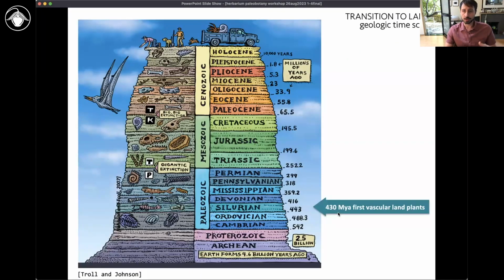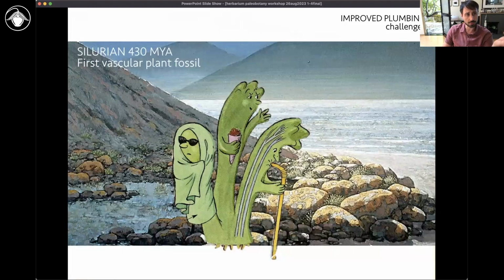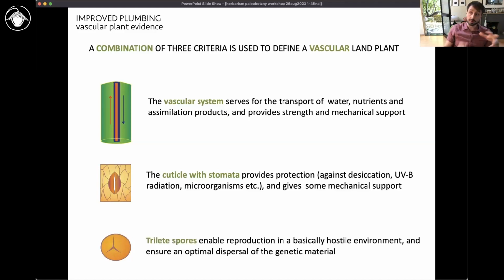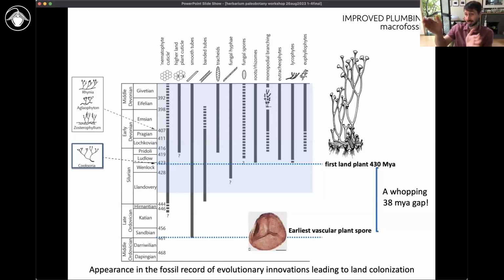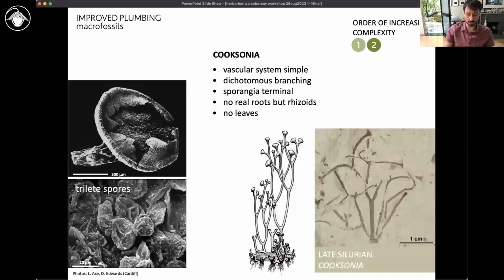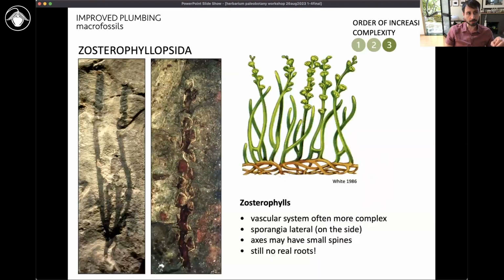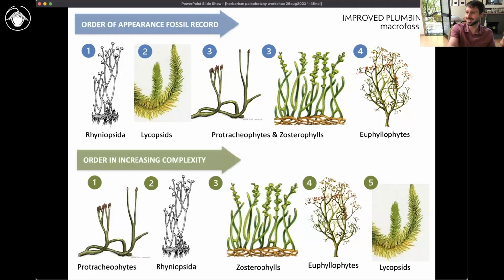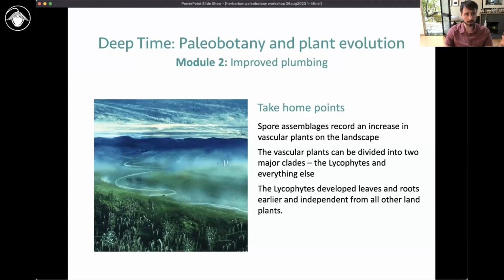Deep Time Module 2: Improved plumbing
Developing "plumbing" or a vascular system to transport water and nutrients was a major innovation in plant evolution. This module walks through the early stages of vascular plant evolution and the increasing complexity they developed over time.